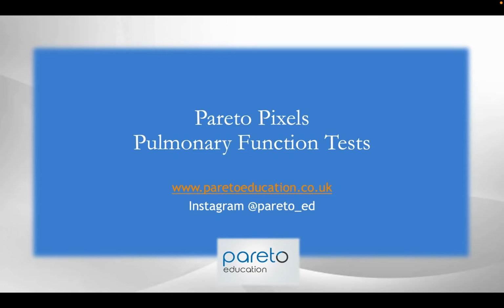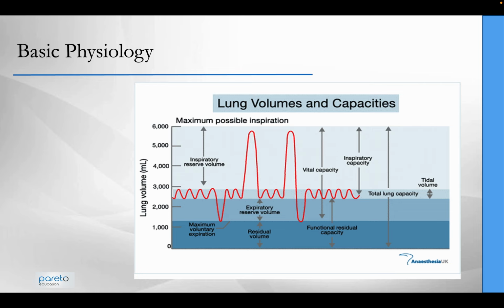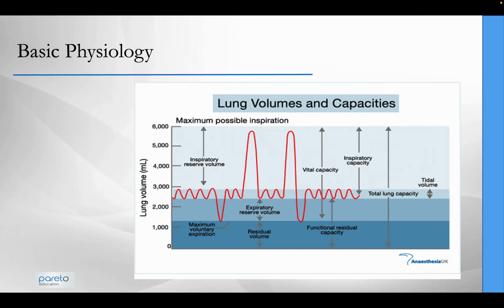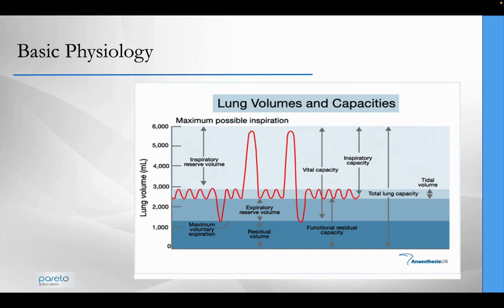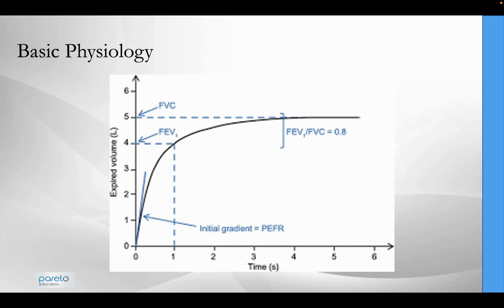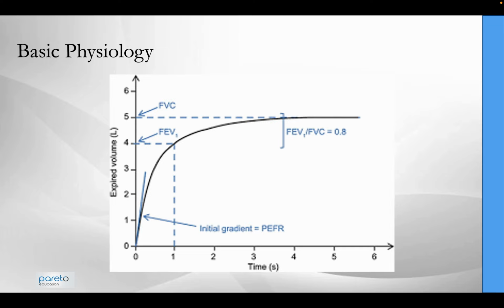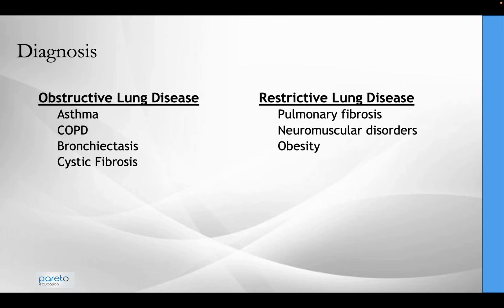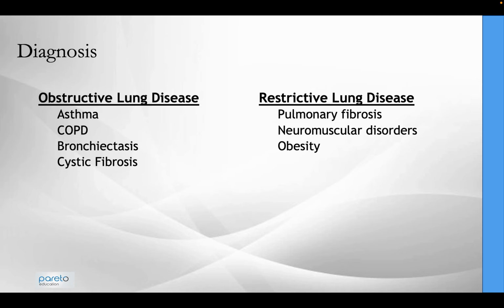Pulmonary Function Tests: The Basics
This pixel will explore pulmonary function tests including FEV1/FVC and diagnosis.